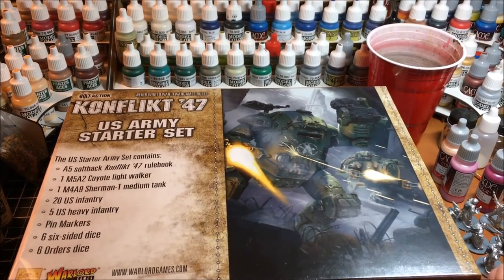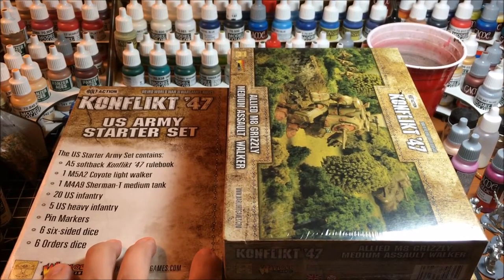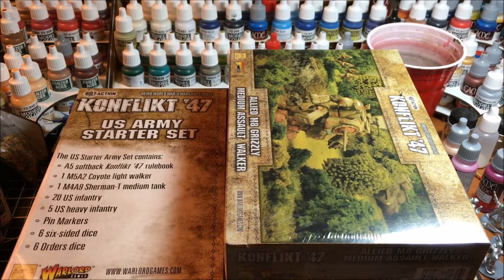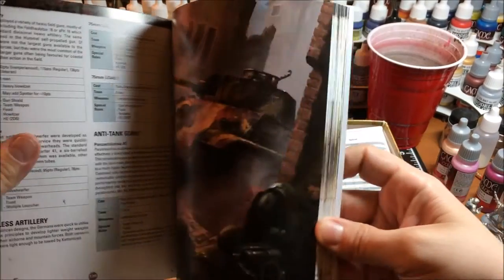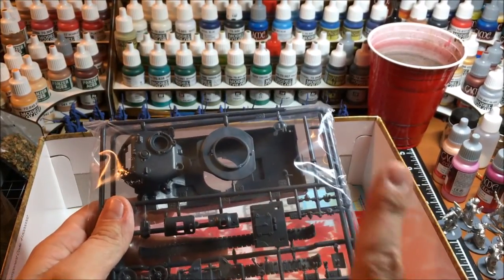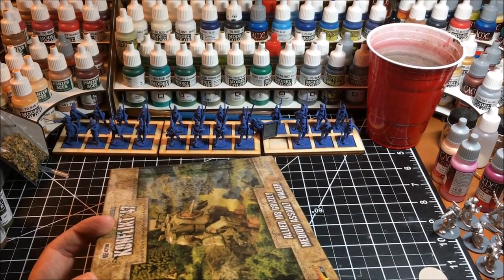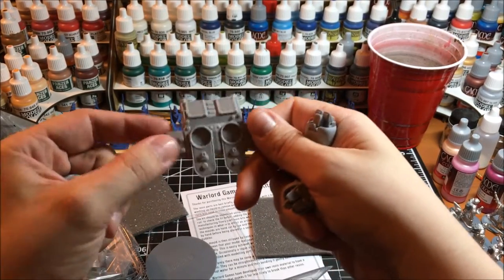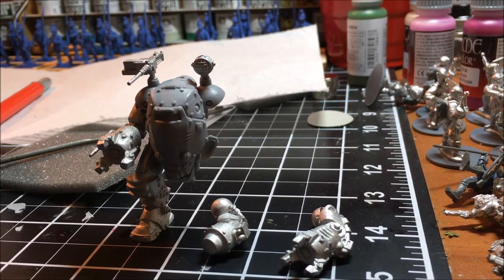Unboxing: Konflikt '47 US Army Starter Set and M8 Grizzly Medium Assault Walker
Oh boy, this is gong to be great!